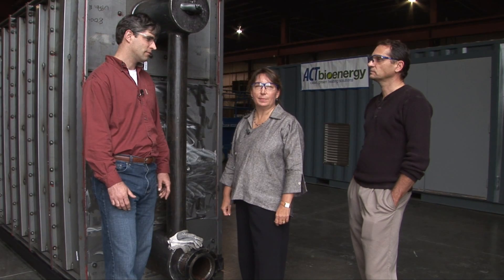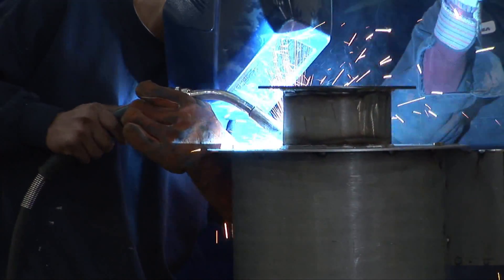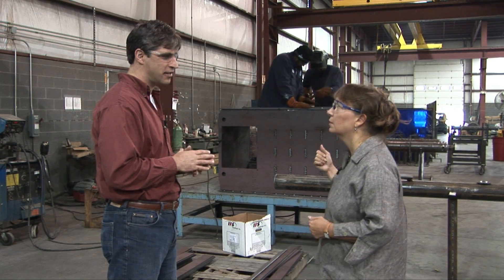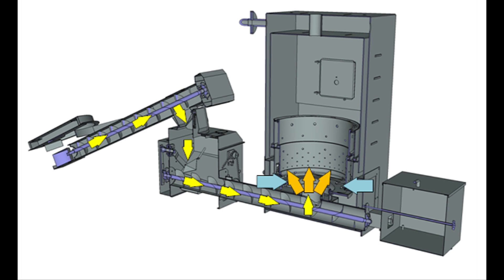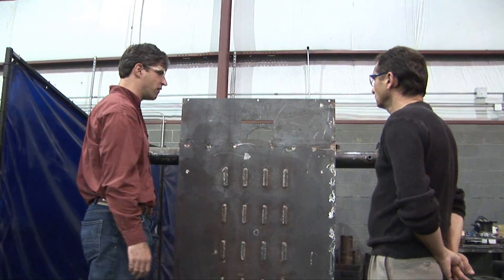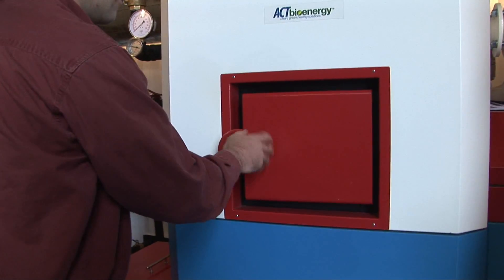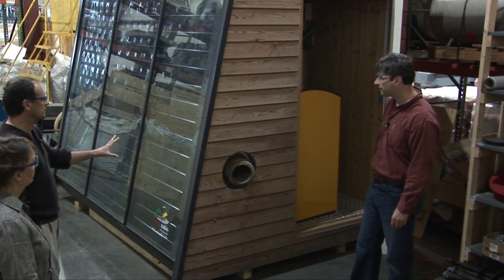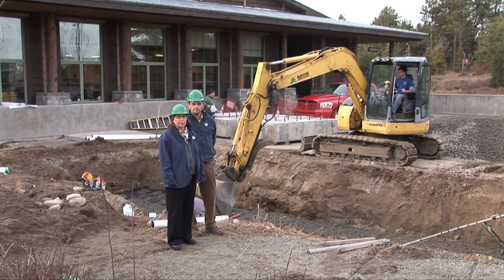Wood Pellet Furnace Manufacturing - The Wild Center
Stephanie Ratcliffe and Chris Rdzanek visit Advanced Climate Technologies to view the building progress of The Wild Center's pellet boiler.  This renewable energy, wood pellet boiler and solar hot water system are being installed at The Wild Center to lessen its dependence on fossil fuels for heating and hot water.